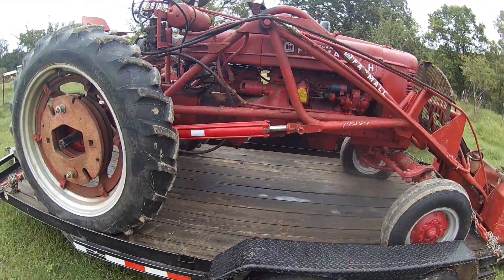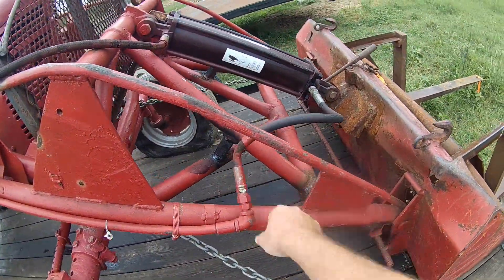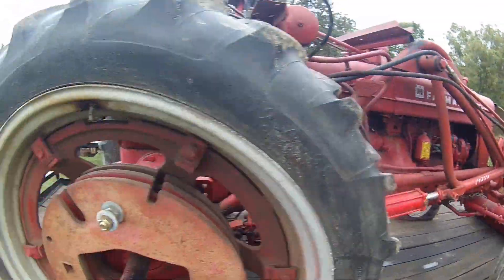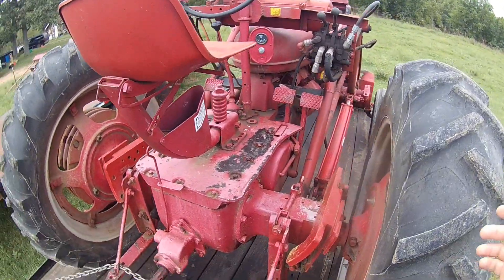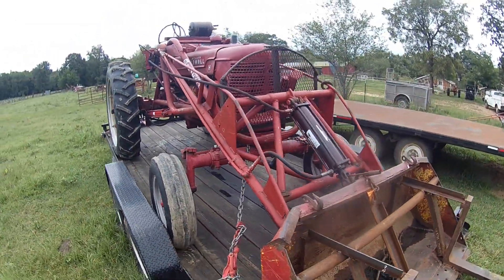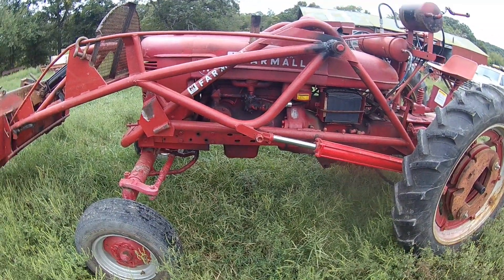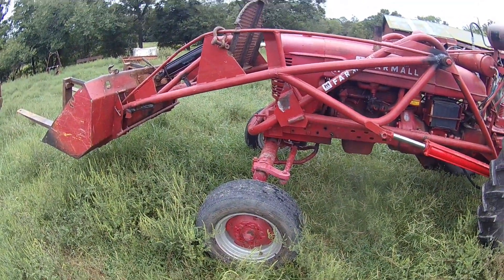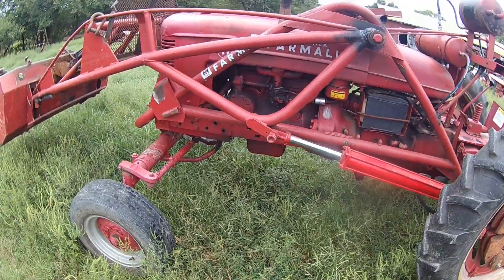farmall h with loader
picked up a new farmall h